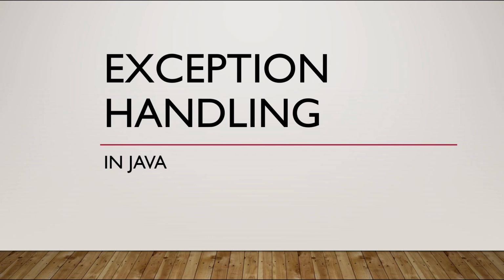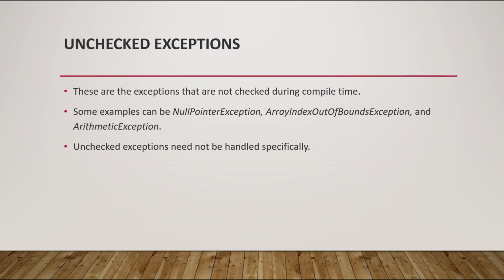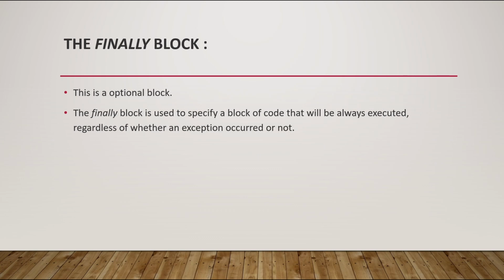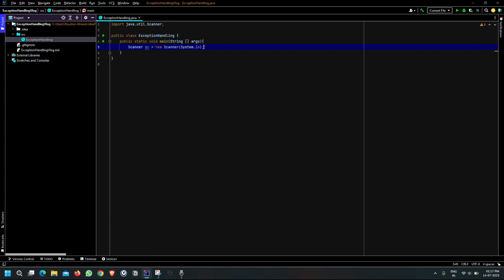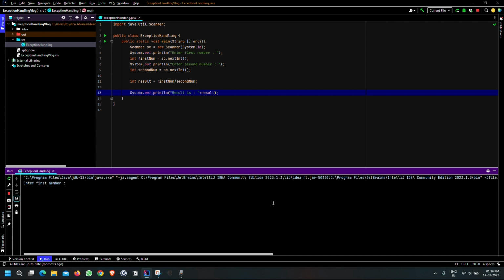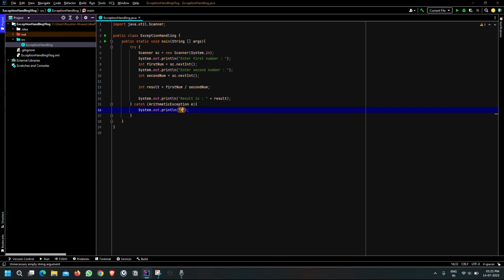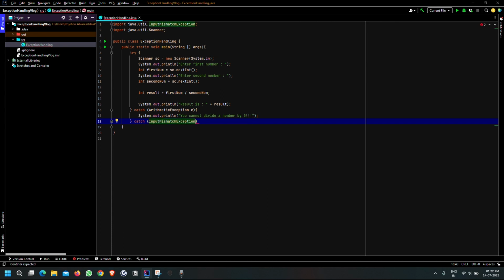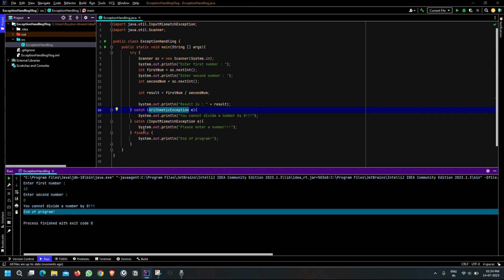E2E Mentorship Program - Exception Handling in Java - Roystan Joshua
Exception Handling in Java explained by Roystan, a mentee of the e2eHiring Mentorship Program